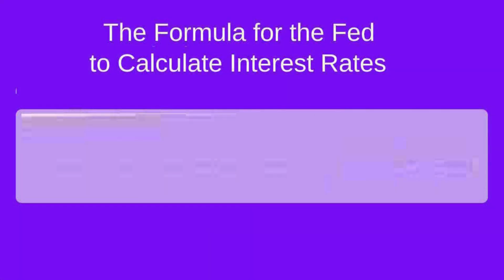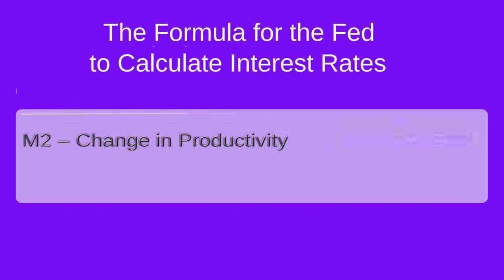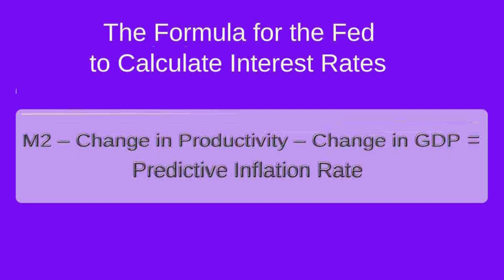The Formula for the Fed to Calculate Inflation Rates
Can a bold new formula finally crack the Fed’s secret playbook on interest rates?

In this episode of The Philosophical Angle, we tackle one of the most closely watched mysteries in economics: how the Federal Reserve decides interest rates. While markets and media speculate endlessly, the Fed’s actual decision-making process remains opaque—often appearing more intuitive than calculated.

This commentary introduces a bold new formula designed to bring clarity. By combining three key ingredients—the M2 money supply, productivity, and GDP—the equation aims to predict inflation more reliably, distinguishing between “primary” inflation driven by money supply and “secondary” inflation shaped by efficiency and production costs.

But the discussion doesn’t stop there. The Philosophical Angle proposes a radical shift: the Fed should operate like a public utility, setting rates not only to manage inflation but also to generate profit in line with other monopolistic utilities. This approach reframes interest rates as both an economic tool and a market-driven product.

How would this formula change the way the Fed manages inflation? And what would it mean for the future of monetary policy if the Fed embraced a profit-based model? Watch to discover the full argument and its provocative implications.